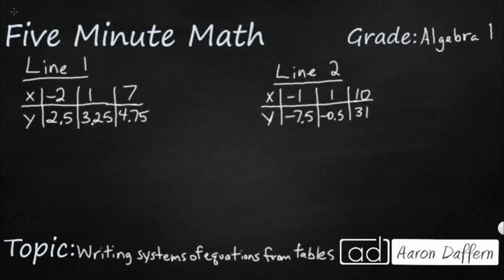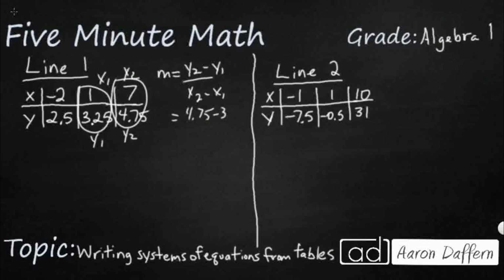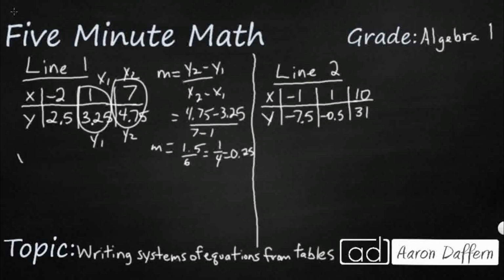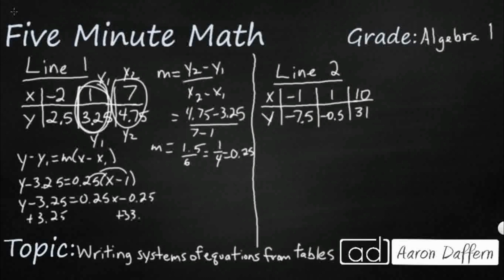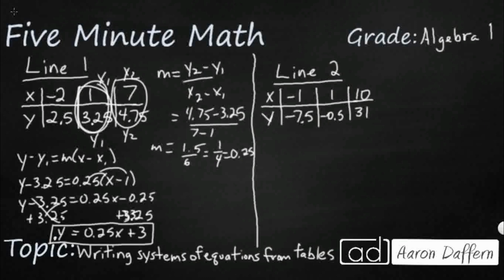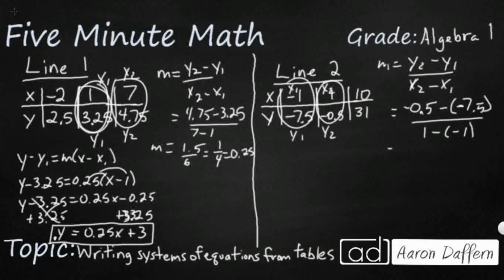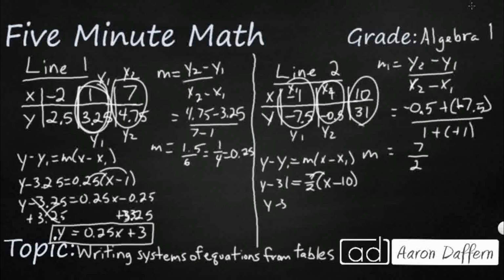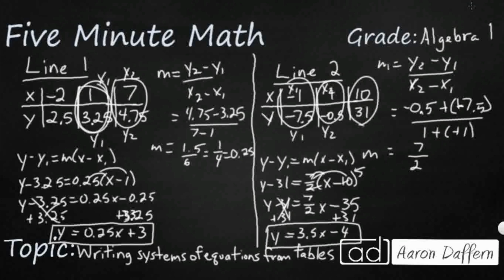Algebra 1 Writing Systems of Equations from Tables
Learn how to write systems of two linear equations given a table of values, a graph, and a verbal description.